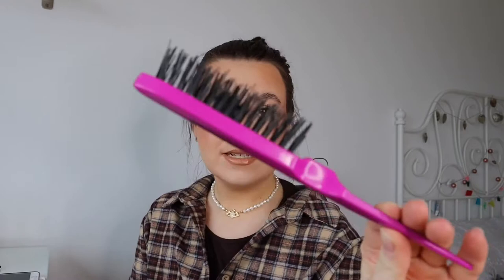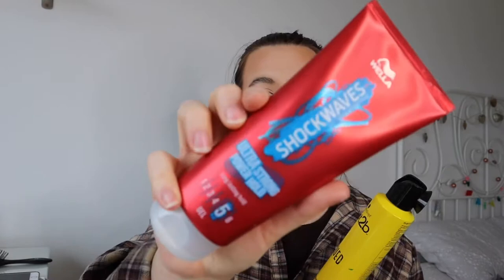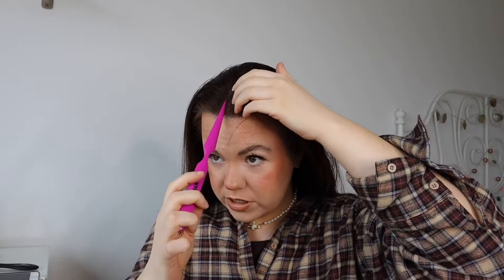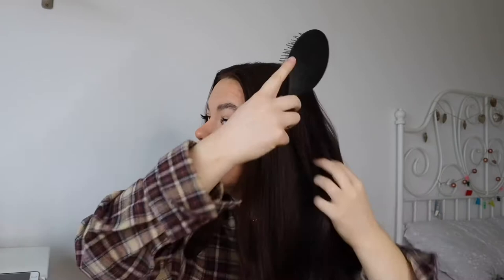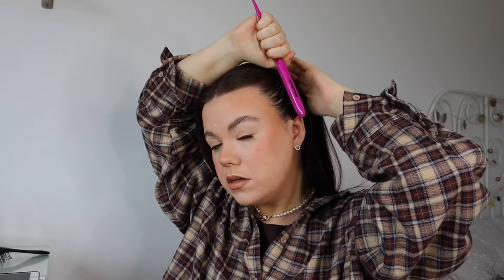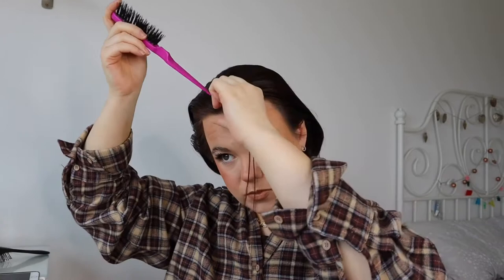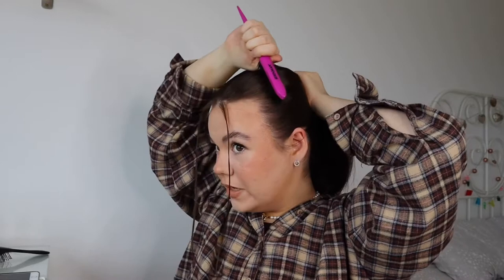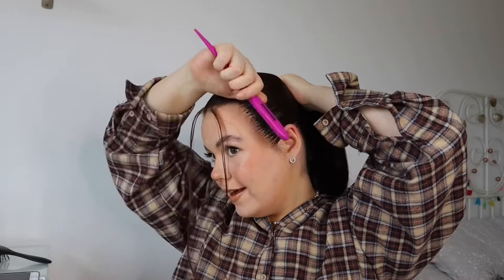EASY ‘MODEL OFF DUTY’ SLEEK BUN TUTORIAL, BELLA HADID INSPIRED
I hope this tutorial helped, and let me know if you want me to do any more hair tutorials for short hair!

Follow me over on insta to see more of my daily life!

Hope you all enjoyed and I’ll see you soon!